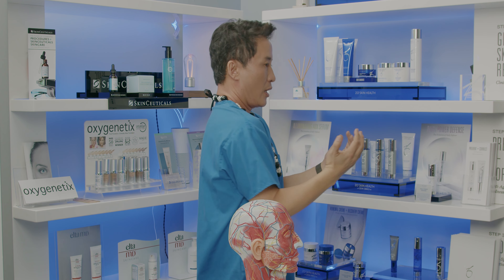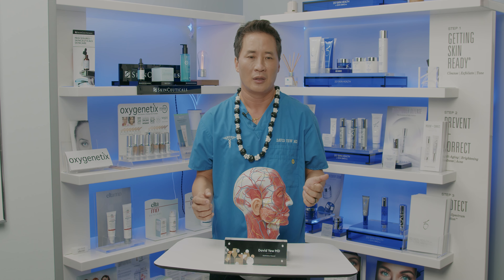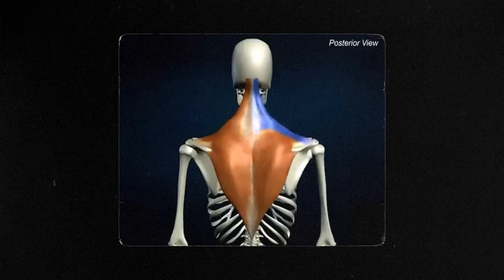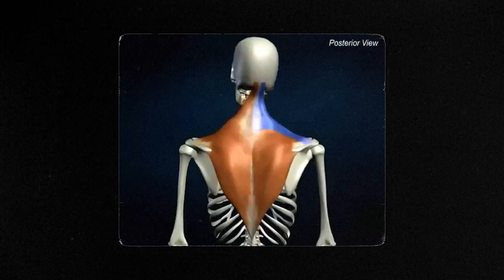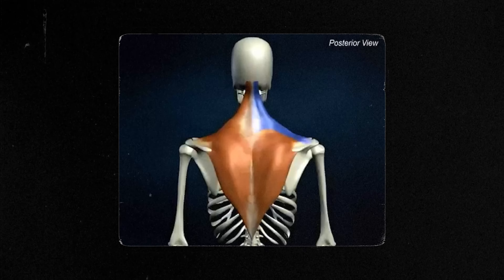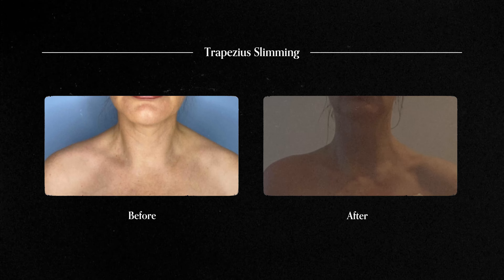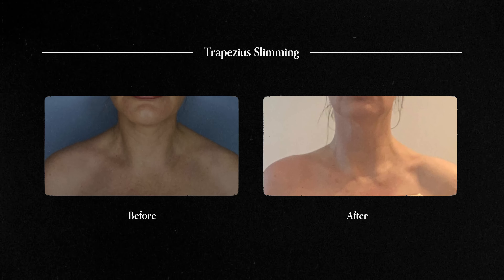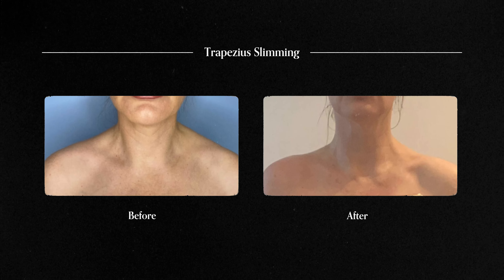BOTOX for "SWAN NECK" | Trapezius Botox | Dr. David Yew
—Botox for "SWAN NECK" | Trapezius Botox & Slimming